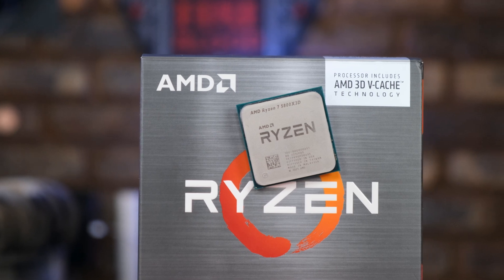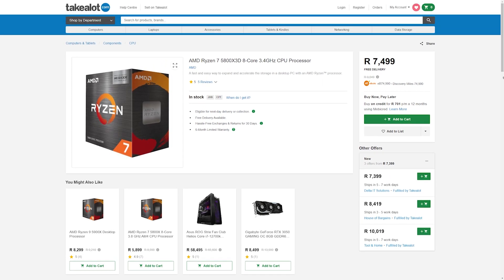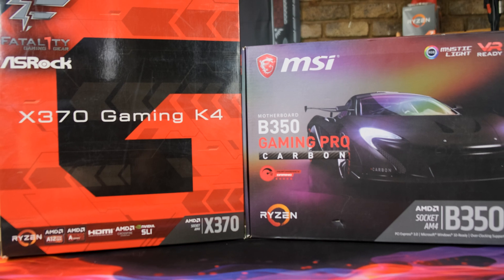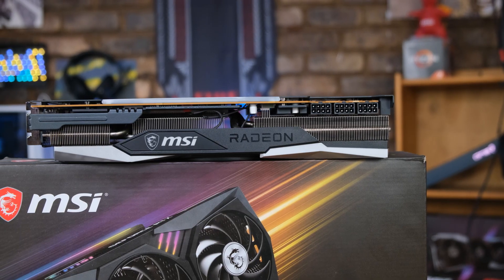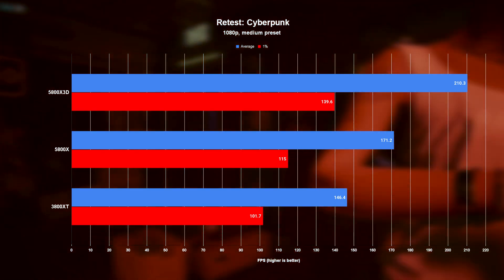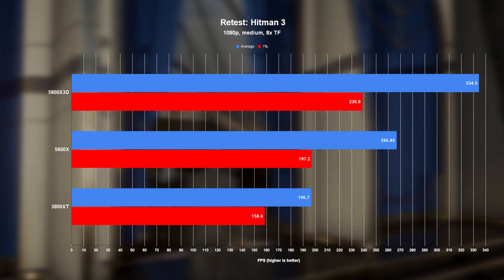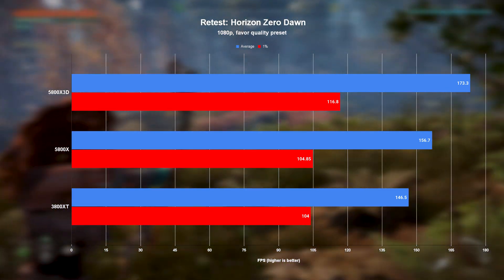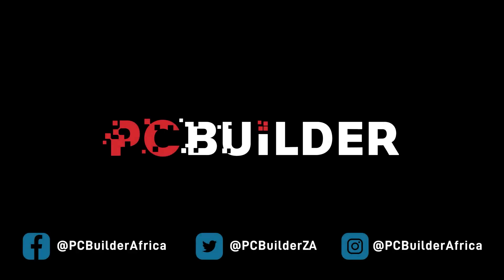I WAS VERY WRONG ABOUT THE 5800X3D... - AMD Ryzen 7 5800X3D Review Revisit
In South Africa?

- AMD Ryzen™ 7 5800X3D 8-core, 16-Thread Desktop Processor with AMD 3D V-Cache
- AMD Ryzen 7 5800X 8-core, 16-Thread Unlocked Desktop Processor
- AMD Ryzen 9 5900X 12-core, 24-Thread Unlocked Desktop Processor

Bitcoin: 1DFEgMsJokXcqbgec6nBte9RFcMrcgpmZy

► Timestamps
00:00 - Intro
00:38 - Sponsor (PCBuilder + Takealot)
01:58 - I screwed up
06:15 - Benchmarks
09:41 - Bottlenecks
10:59 - Apology